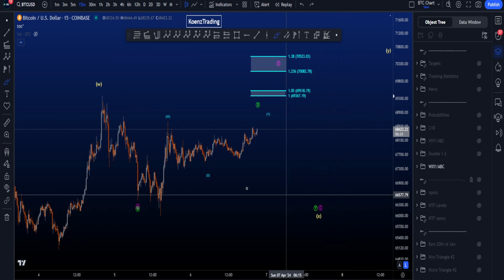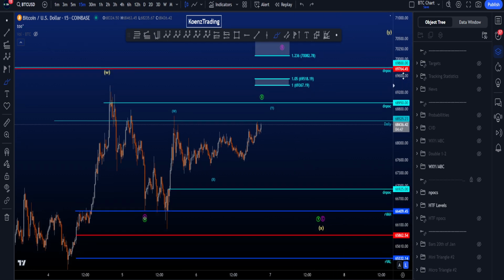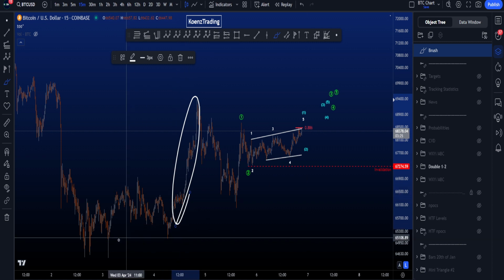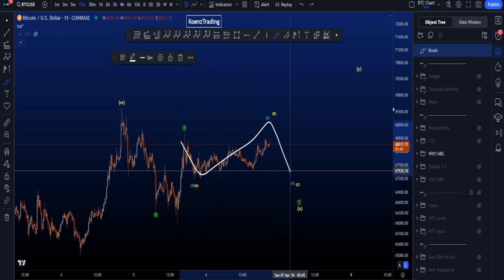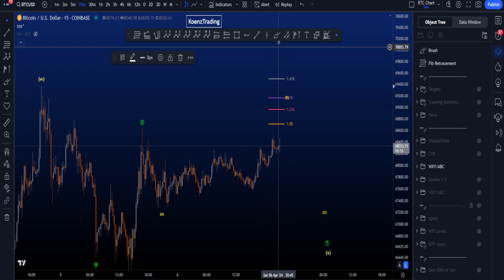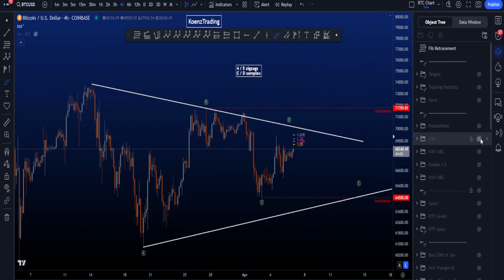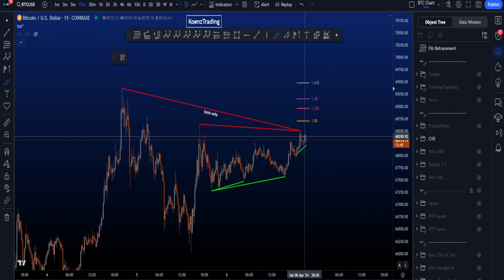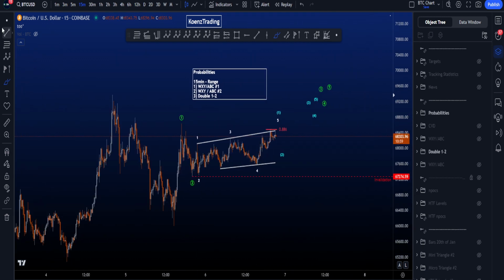Bitcoin Elliott Wave Technical Analysis Today! Bullish & Bearish Price Prediction BTC & News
▶ TIMESTAMPS
0:00 15min WXY / Flat Scenario #1 (new)
2:27 15min Bullish Scenario (new)
4:28 15min WXY Scenario (new)
6:37 4hr Triangle (same)
7:41 CVD Divergences (update)
9:37 Probabilities